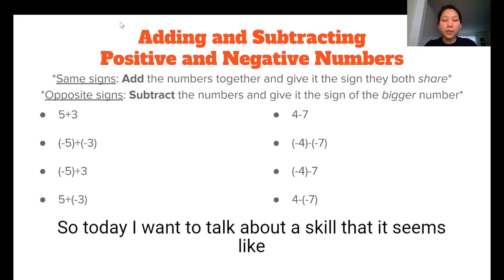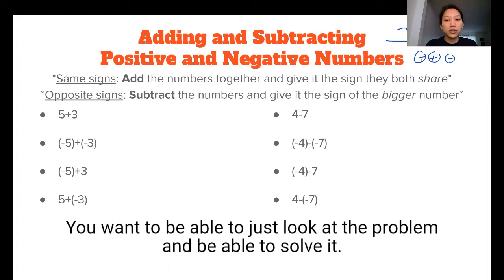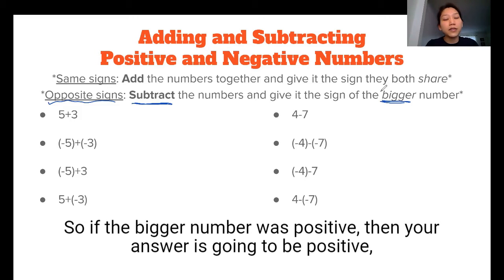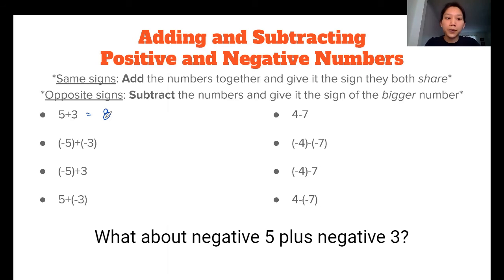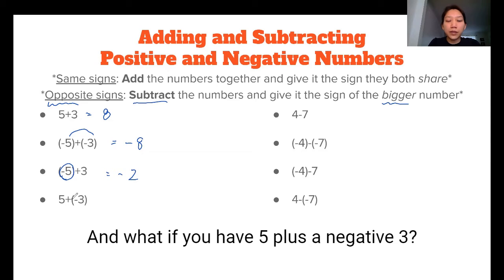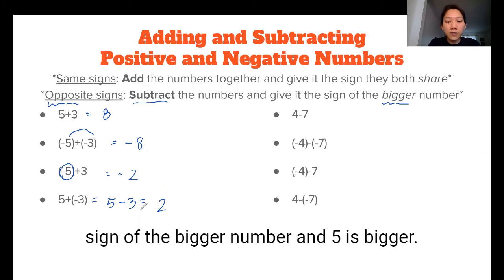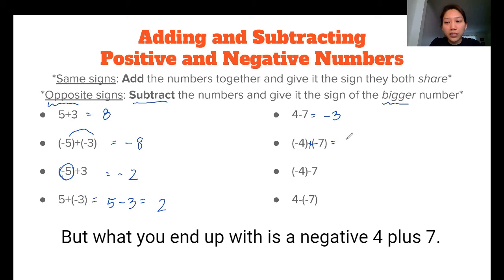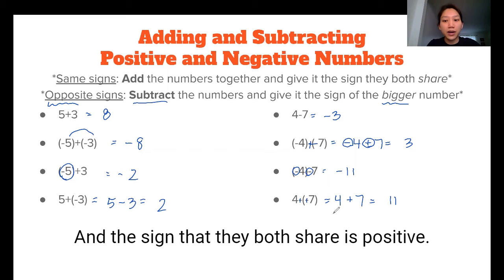Adding and Subtracting Positive and Negative Numbers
In my opinion, one of the biggest shortcomings of common core is the lack of “drill practice”.  Yes, I completely understand the value of the higher thinking and understanding the “why” (and I absolutely support and facilitate this with my students as well), but at the end of the day, kids still need LOTS of practice to get good at math.  Skills like this NEED to become second nature in order to be successful, and the more they do it, the better they’ll get.